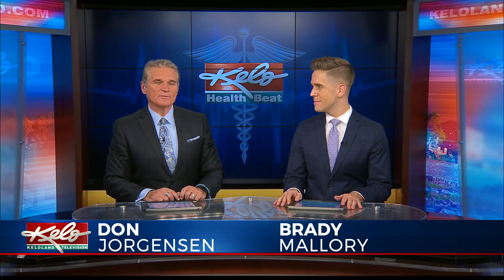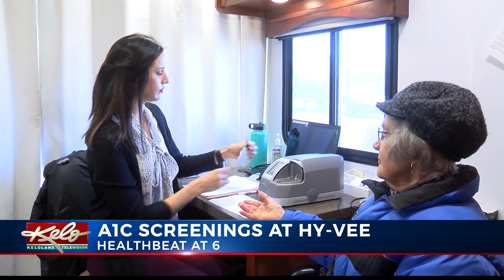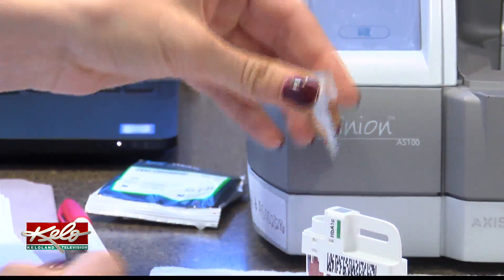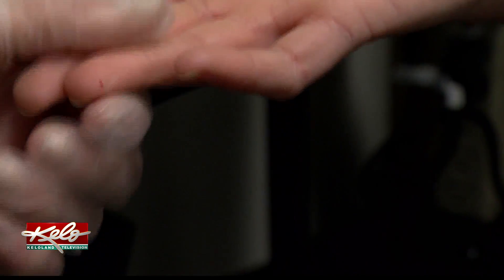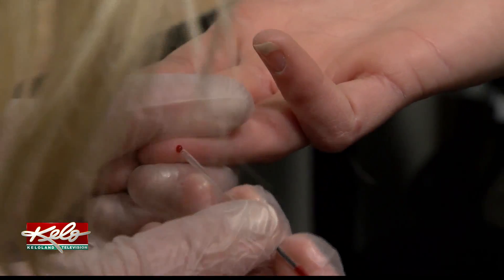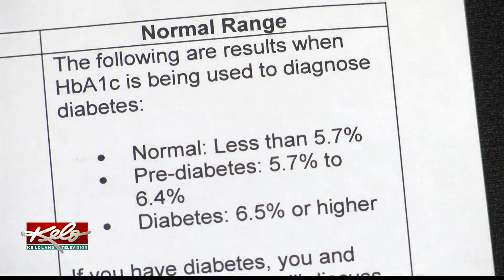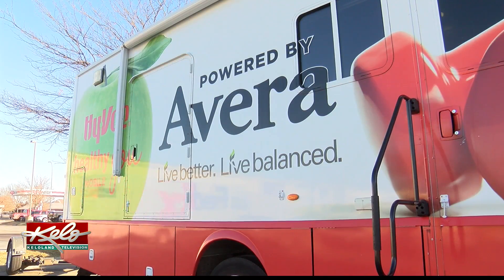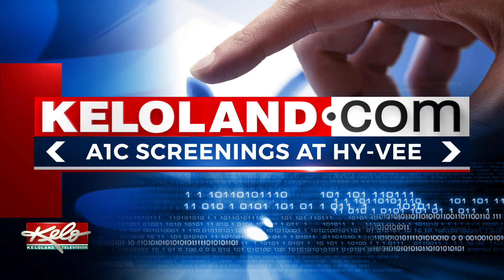HealthBeat: A1C screenings at Hy-Vee